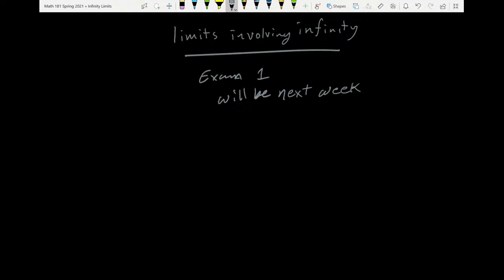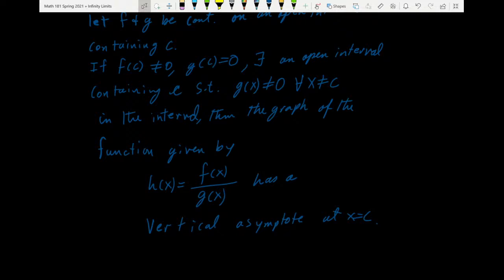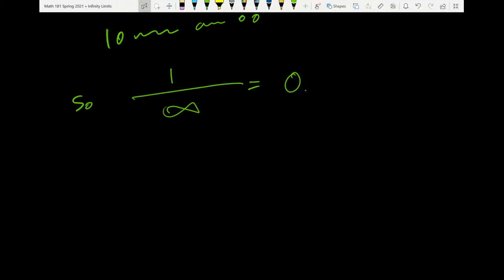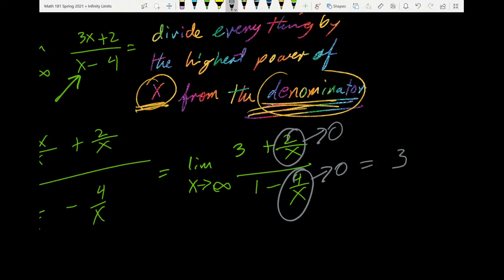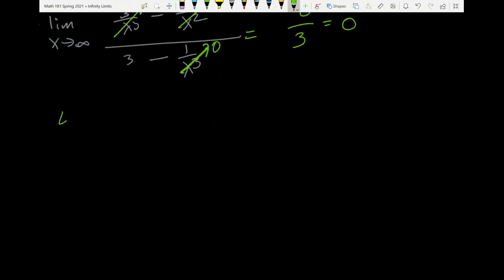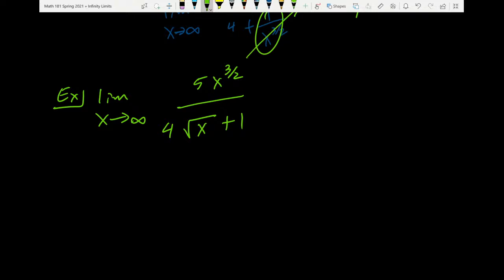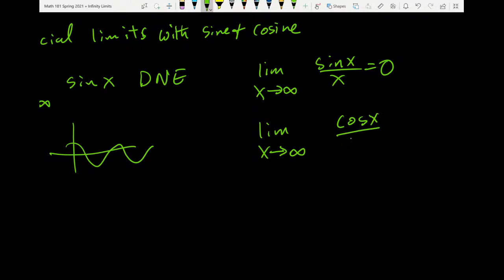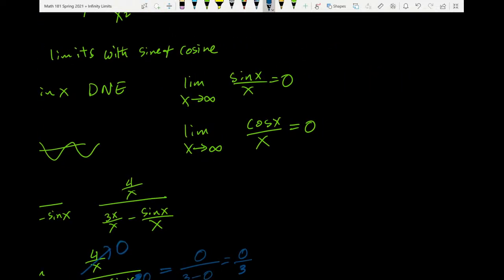Limits Involving Infinity Spring 2021